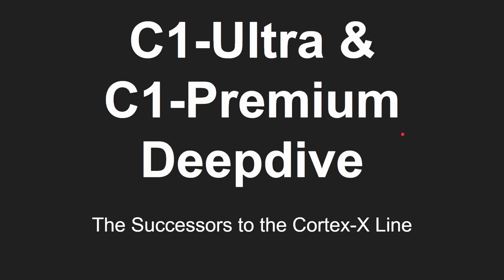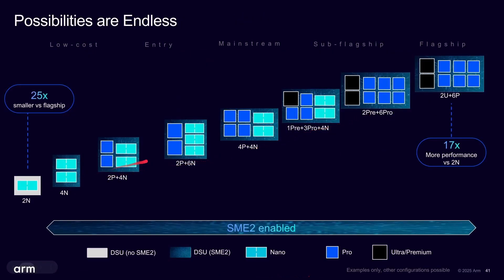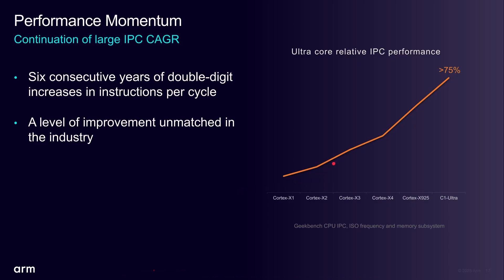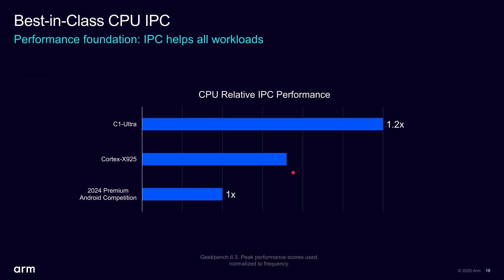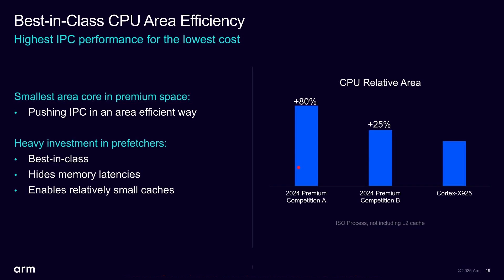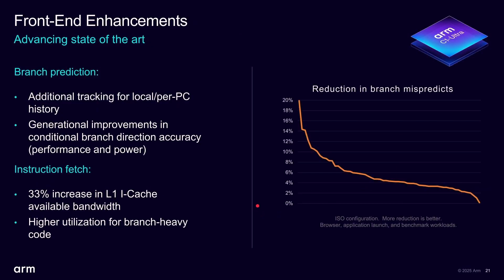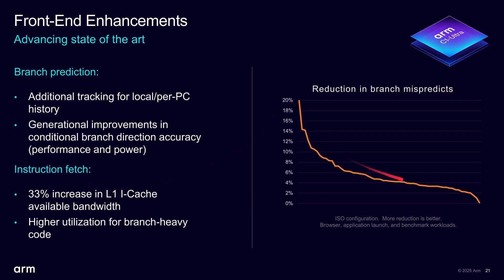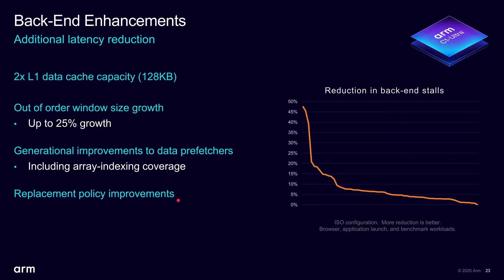Inside Arm's New C1‑Ultra CPU: Double‑Digit IPC Gains Again!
Here is my deep dive into Arm's C1-Ultra and C1-Premium CPU cores. The new cores offer a double-digit IPC gain, year-on-year; and up to 25% single-thread performance increase in benchmarks like Geekbench, once you factor in the higher clock speeds enabled by 2nd gen 3nm.